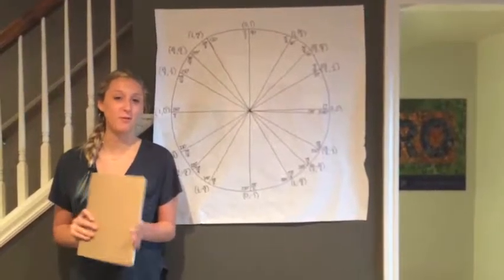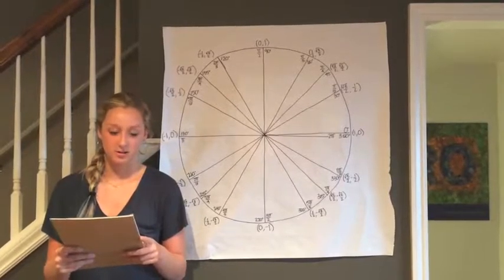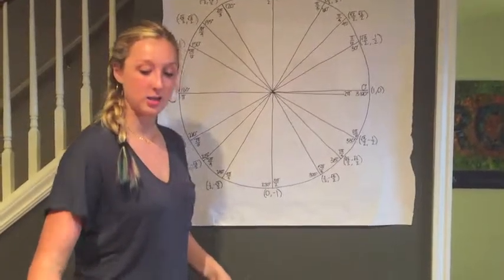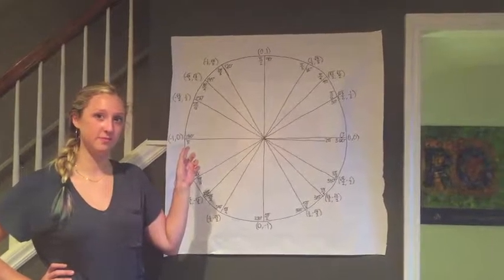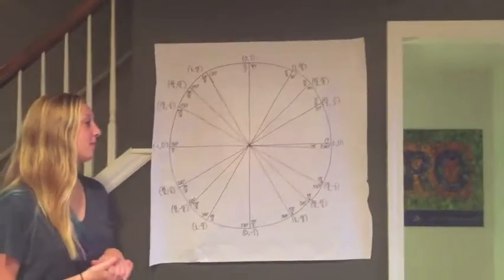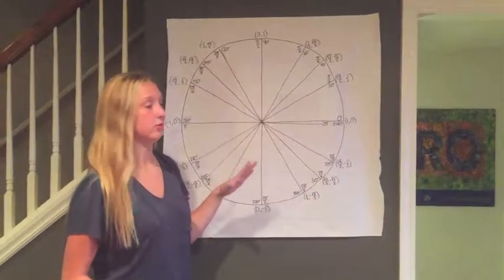math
Unit circle